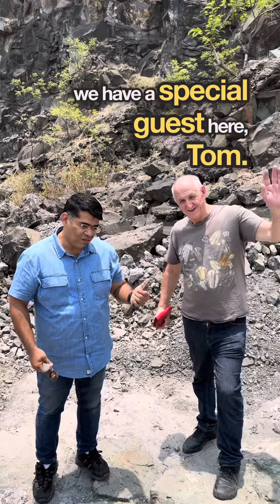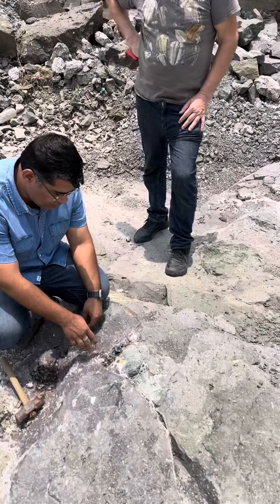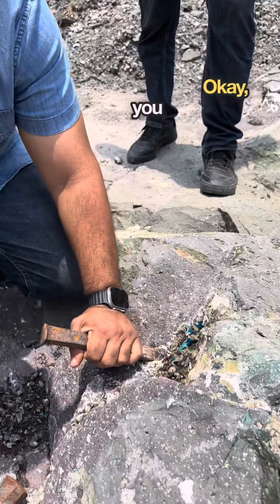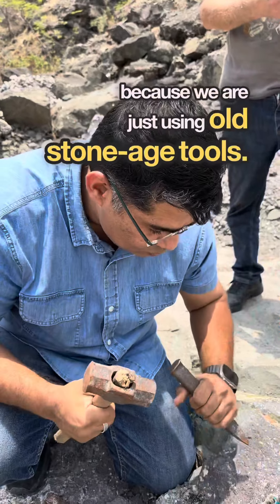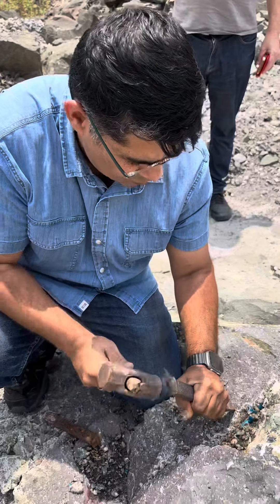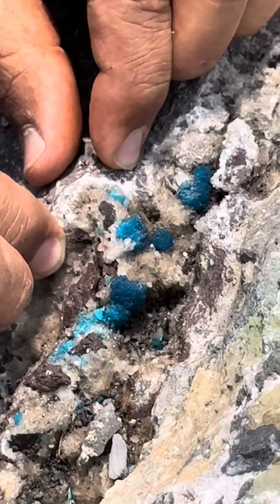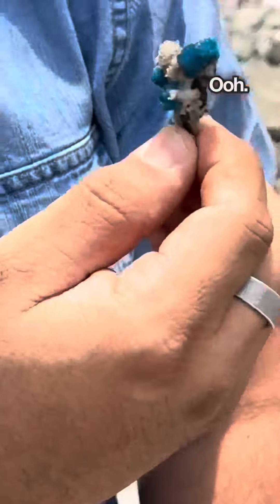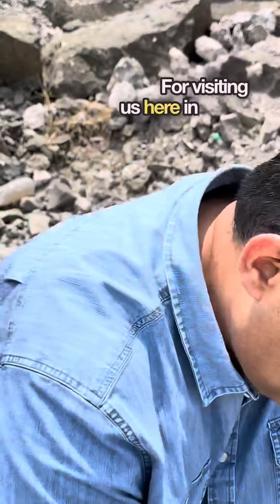Cavansite - electric blue crystals !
Artisanal Hobby Mining of Cavansite Minerals